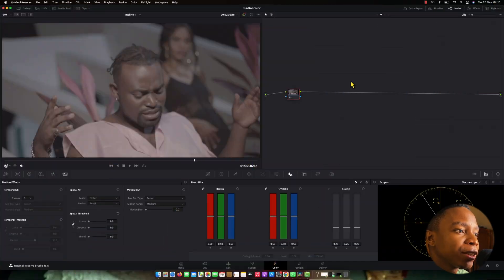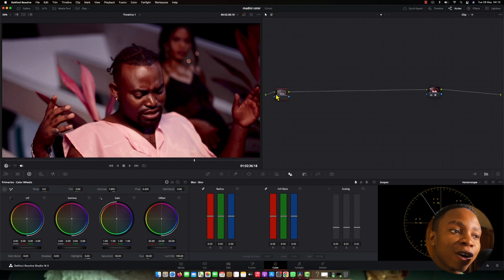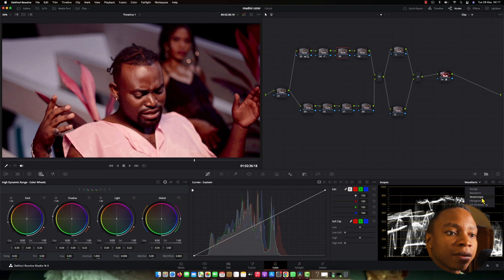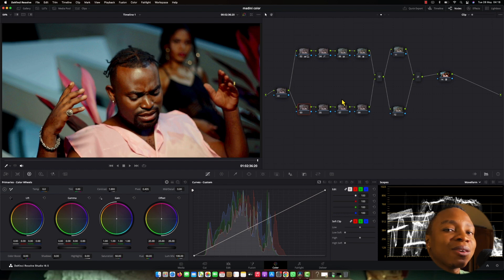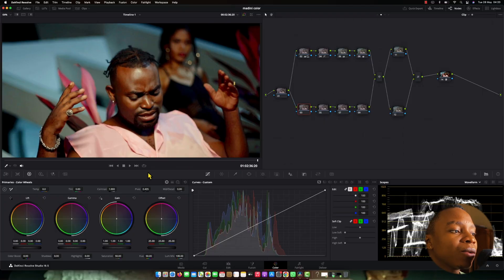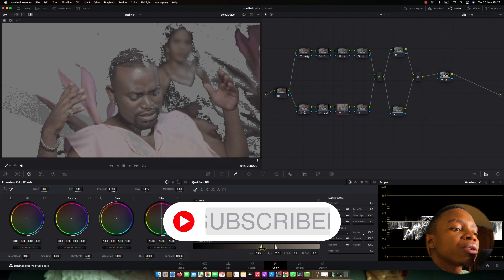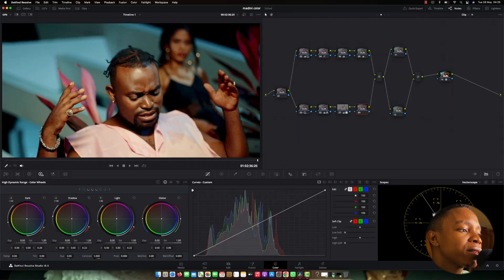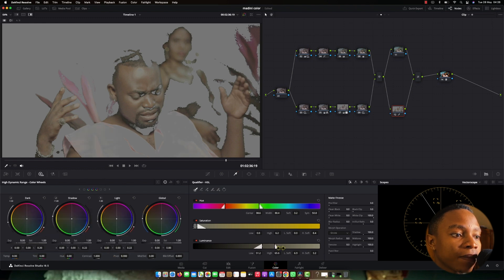How to create look from scratch without using any LUT | Davinci resolve.